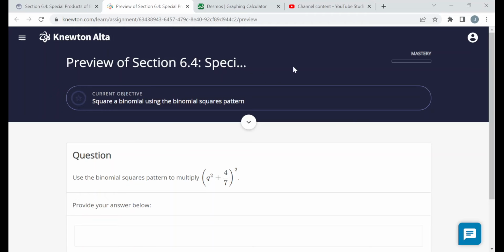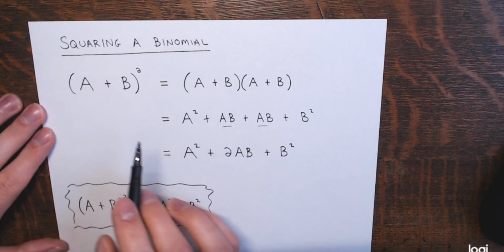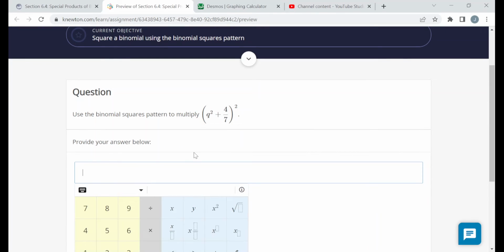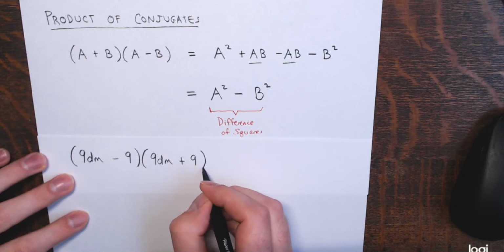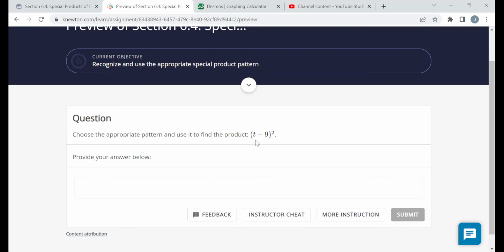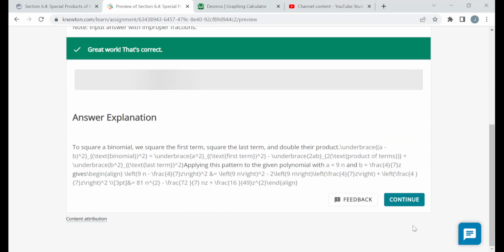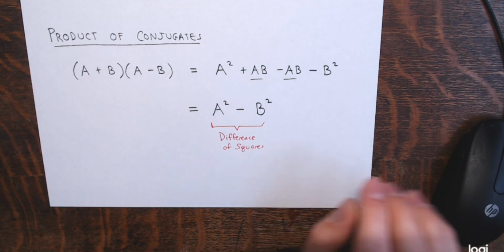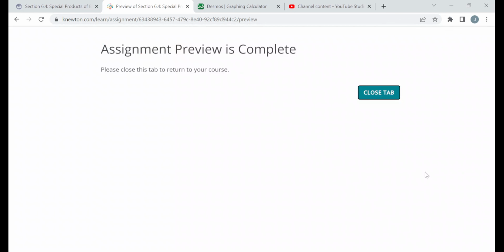Knewton Alta Assignment - Section 6.4: Special Products of Binomials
0:00 – Intro
1:48 – Square a Binomial Using the Binomial Squares Pattern #1
9:47 – Multiply Conjugates Using the Product of Conjugates Pattern #1
15:19 – Multiply Conjugates Using the Product of Conjugates Pattern #2
17:00 – Recognize and Use the Appropriate Special Product Pattern #1
19:01 – Square a Binomial Using the Binomial Squares Pattern #2
21:29 – Recognize and Use the Appropriate Special Product Pattern #2
23:35 – Square a Binomial Using the Binomial Squares Pattern #3
24:37 – Square a Binomial Using the Binomial Squares Pattern #4
25:15 – Multiply Conjugates Using the Product of Conjugates Pattern #3
27:20 – Multiply Conjugates Using the Product of Conjugates Pattern #4
27:56 – Recognize and Use the Appropriate Special Product Pattern #3
28:48 – Recognize and Use the Appropriate Special Product Pattern #4